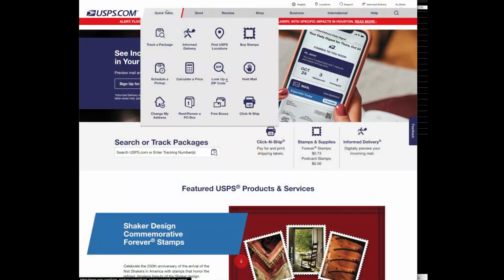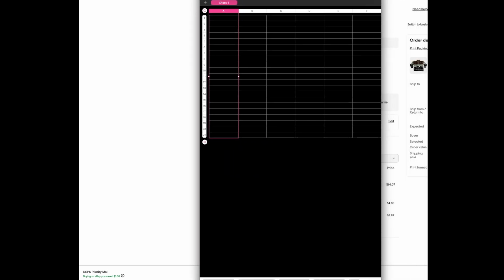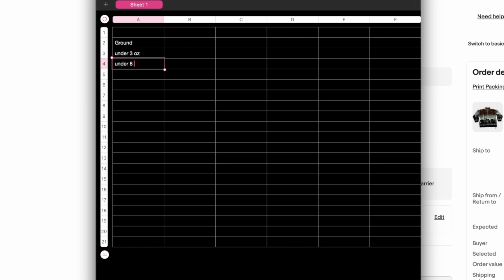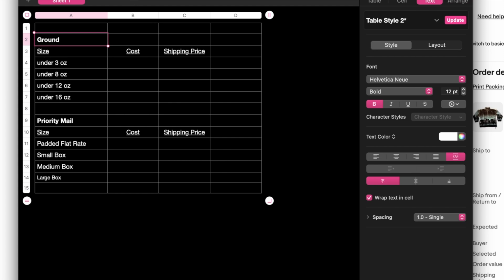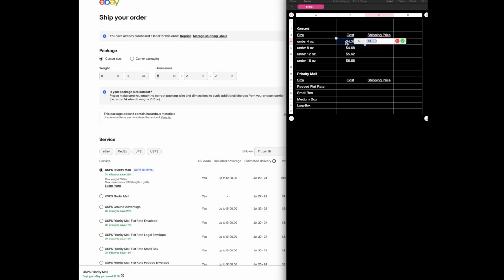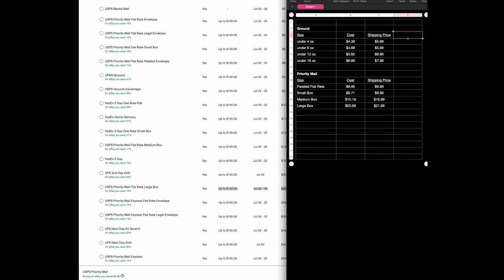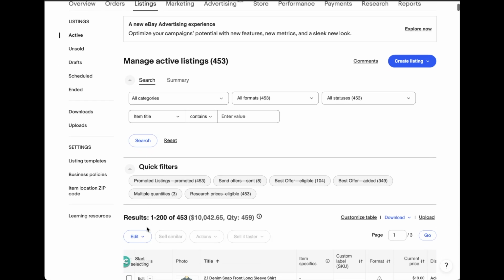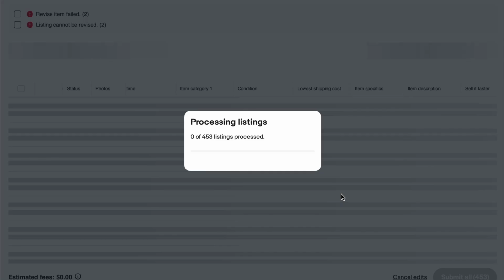USPS Price Increase | How I Calculate Shipping | Batch Updating eBay Pricing | Reseller Tips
Due to the recent USPS price increase, I've noticed my shipping prices are not covering the current cost.  Sit with me while I calculate new shipping prices and learn how to batch up pricing on eBay.

🌸 Tools I use:
Thank You Stickers - t.ly/XJAc
You've Got Great Taste Stickers - t.ly/xjjW
Tissue Paper - t.ly/SeJc
Dr. Martens Wonder Balsam
Folding Board
Clothing Rack
Shoe Rack
Foam to Fix Leaning Mannequin
Ring Light